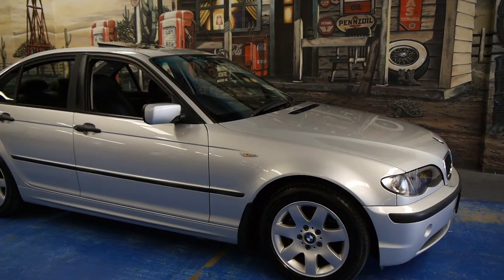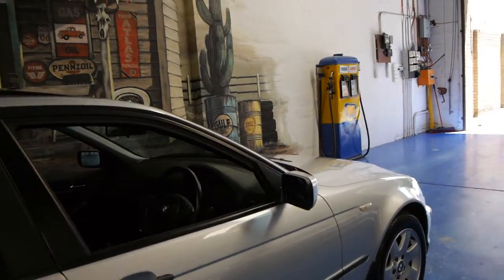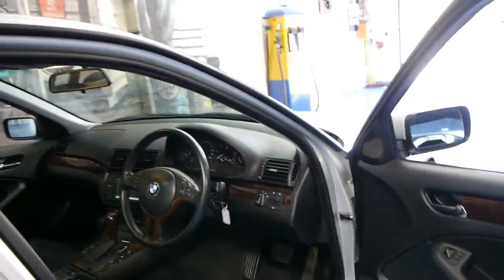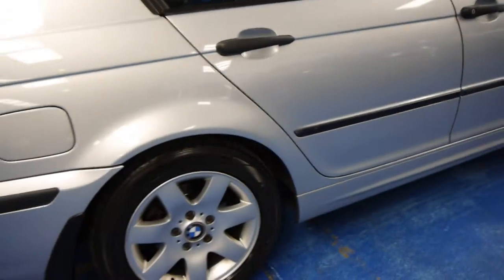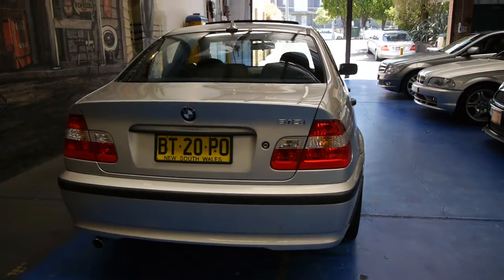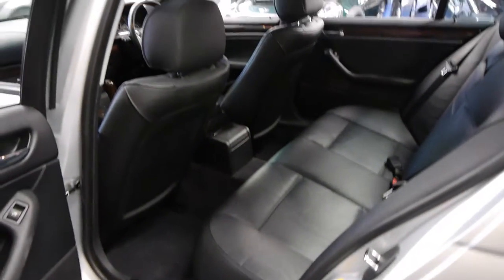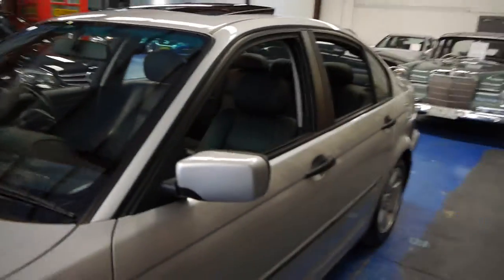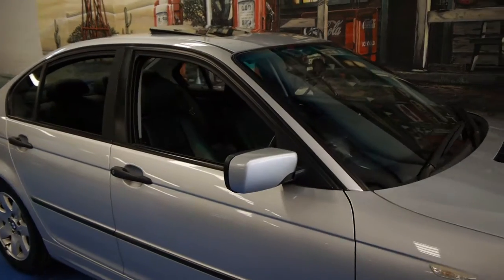Oldtimer Centre - Marrickville NSW